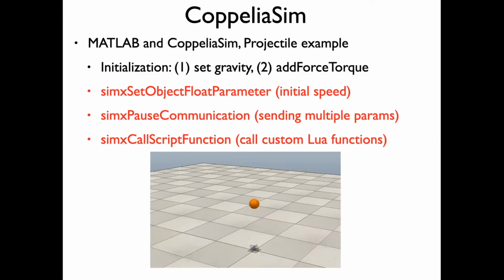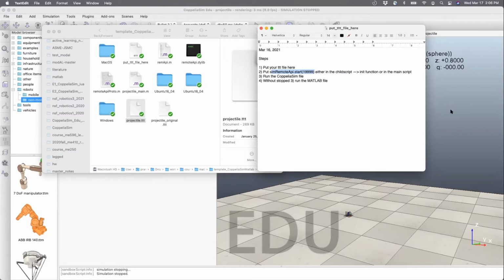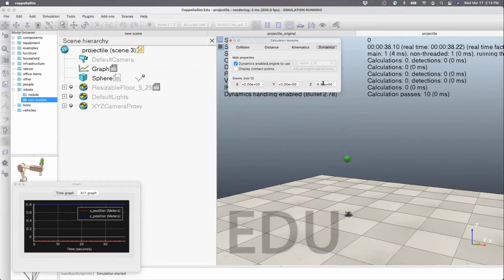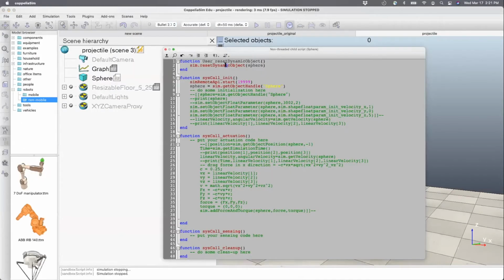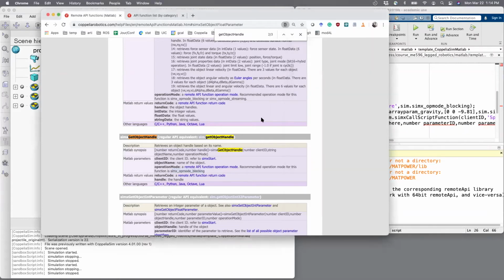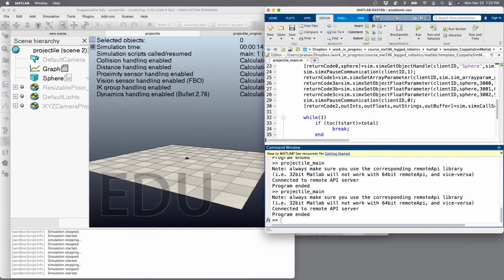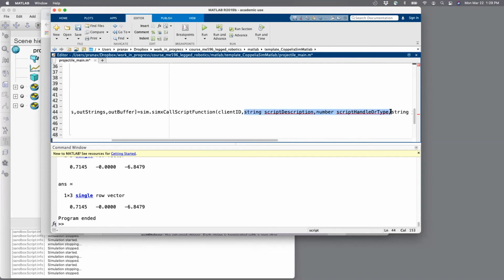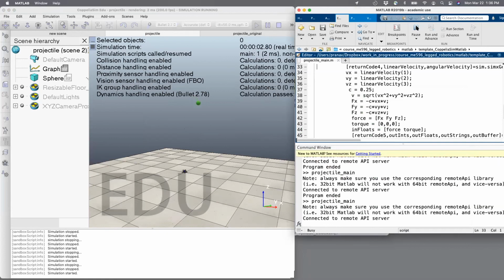Legged Robotics 19: Coppelia Sim, Projectile sim from MATLAB (Spring 2021)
The template file to build MATLAB code is here. This is barebones folder. You must add the .ttt file and write .m code using the read_me inside.